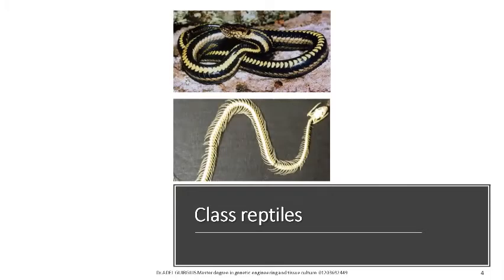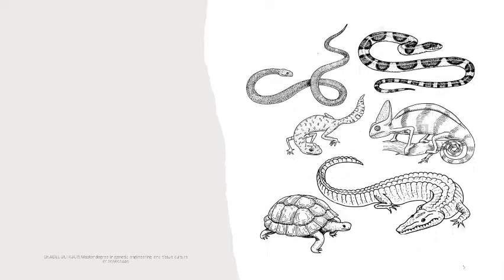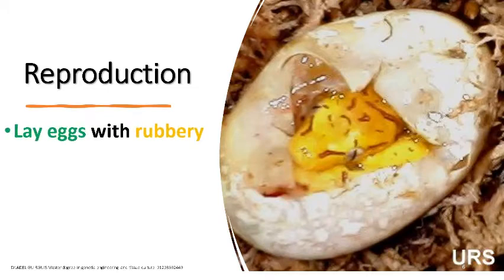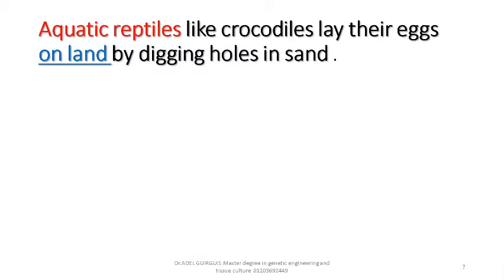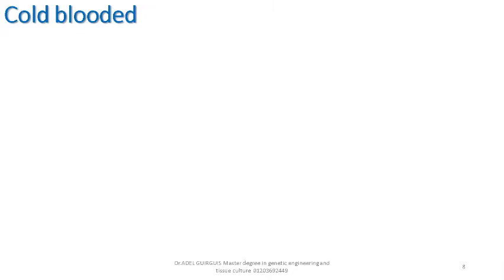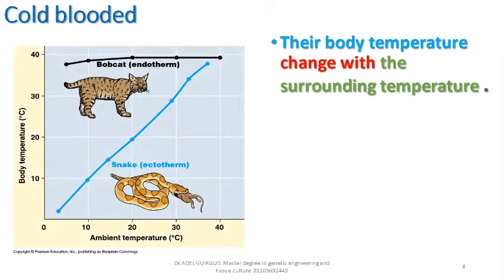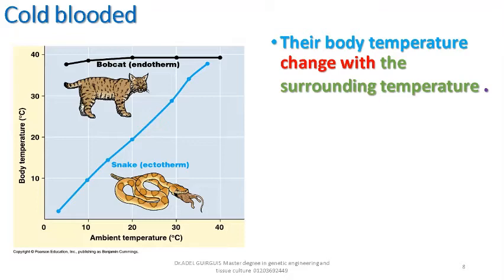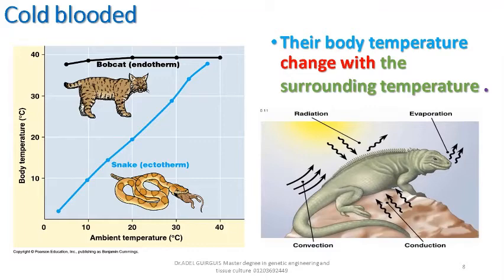Reptiles - Classification of living organisms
Class reptiles includes cold blooded animals , characterised by dry scale coverings . This is also a video from 0610 BioSandwich series  . I hope to be exciting and to find  a support in your study .